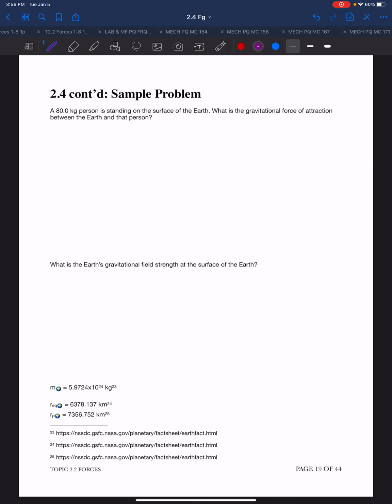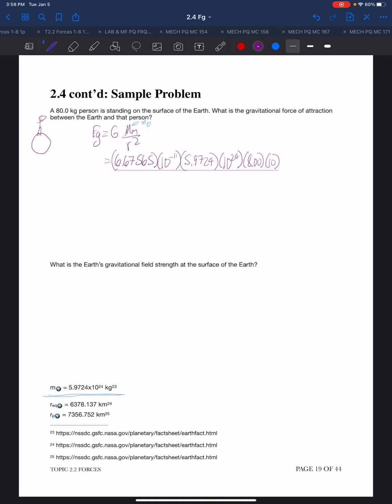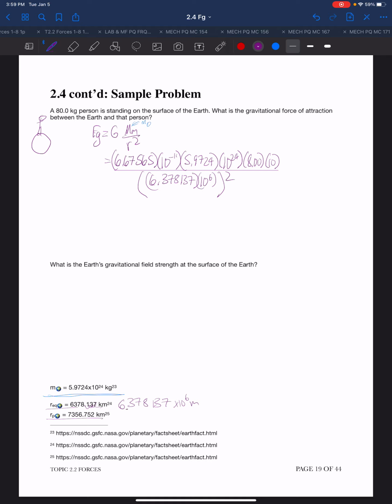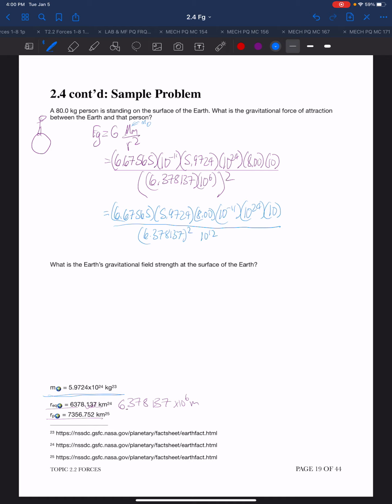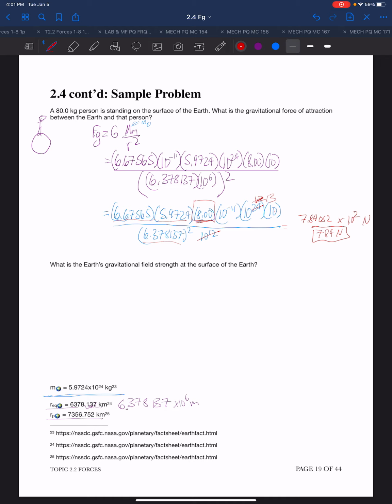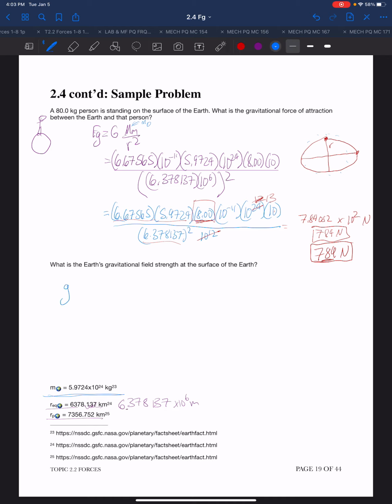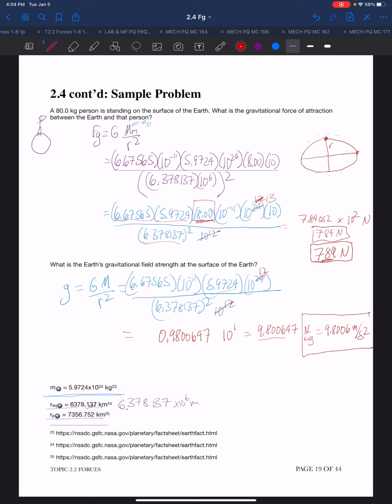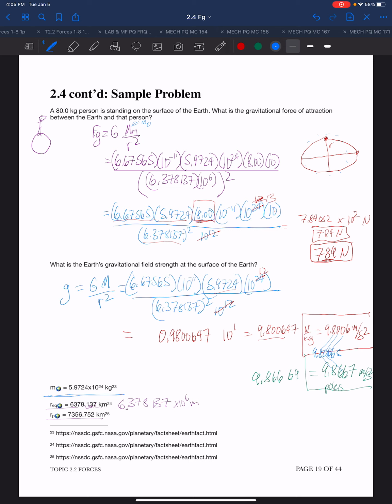2.2.4c Fg Sample Problems